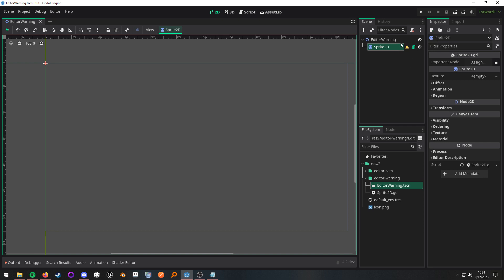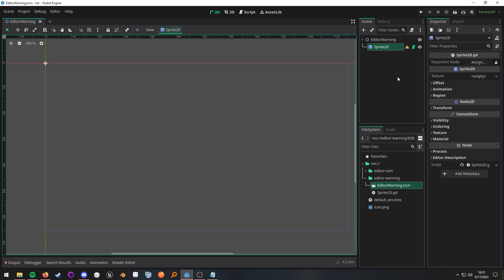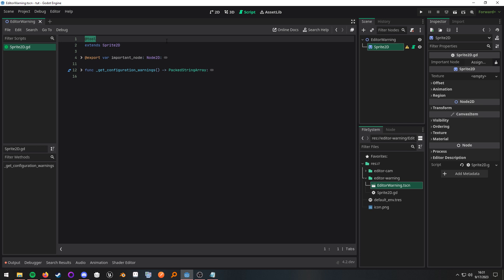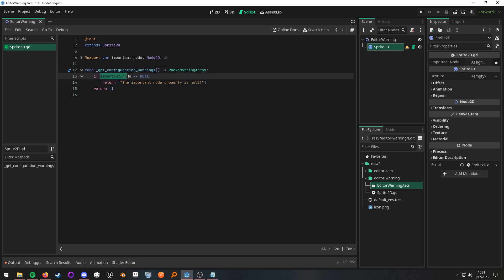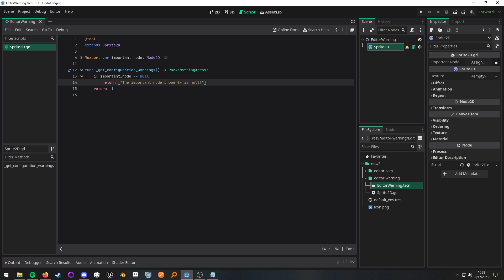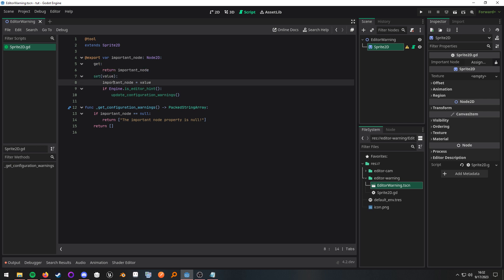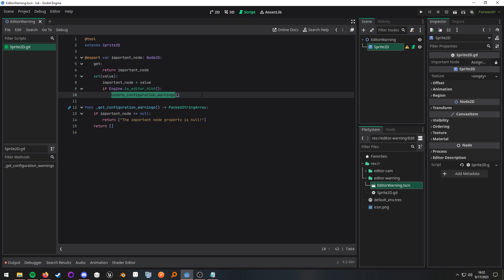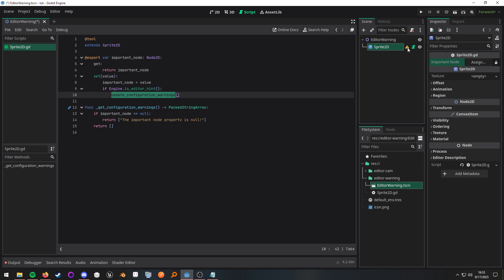Godot 4: Custom Node Warnings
Covers how you can create your own warning to make sure a node is configured correctly